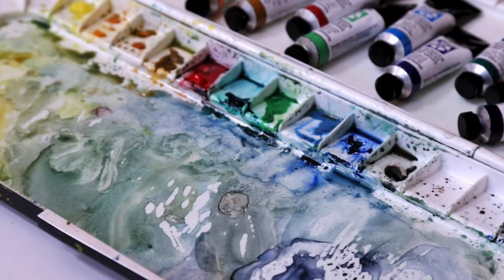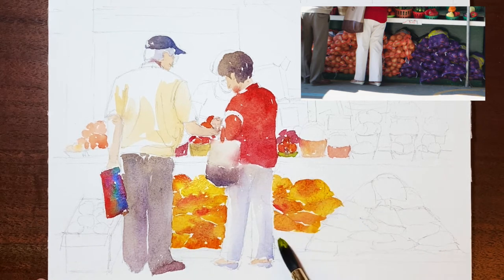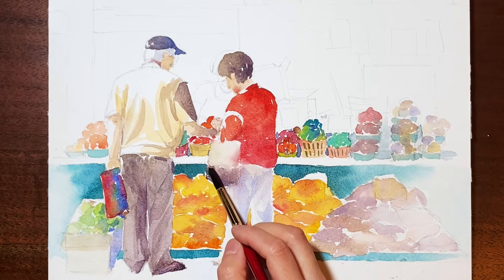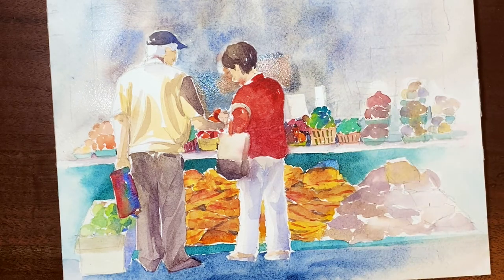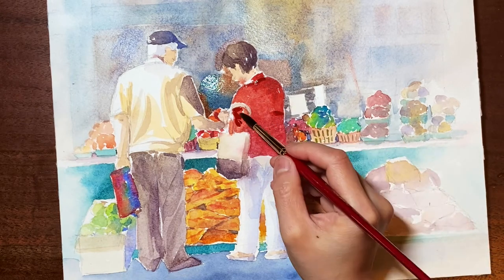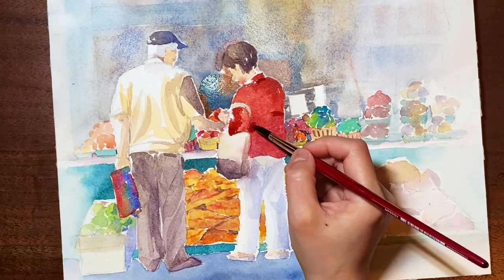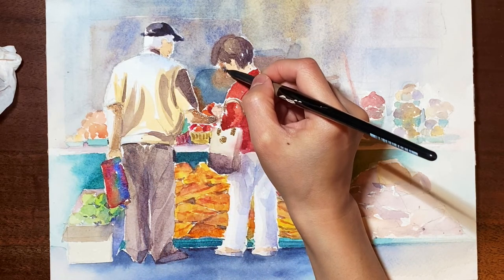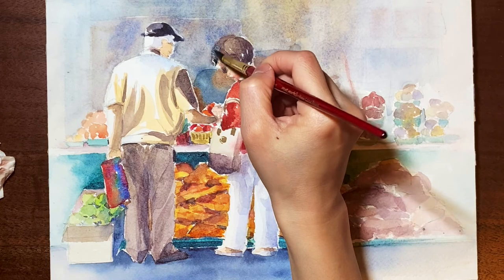Painting Farmers' Market Scene! Watercolor Sketchbook Painting!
Welcome to leave any comments or questions!